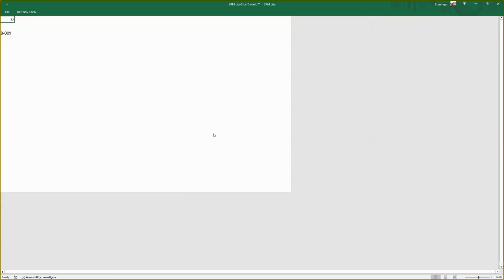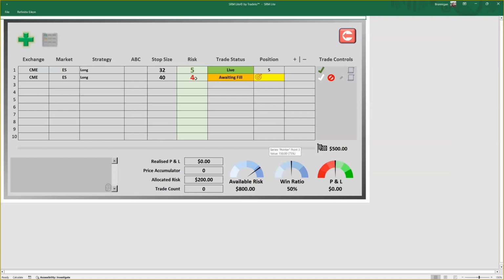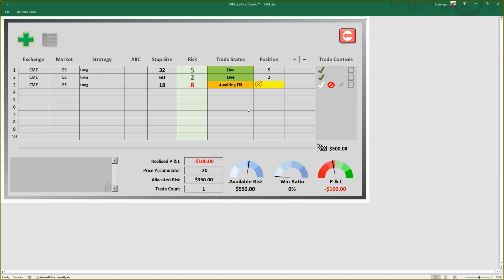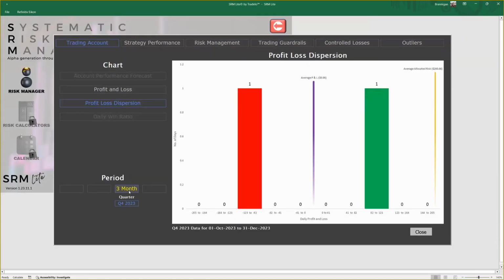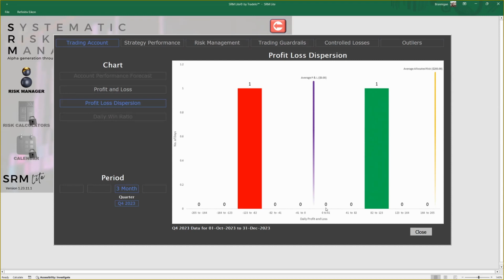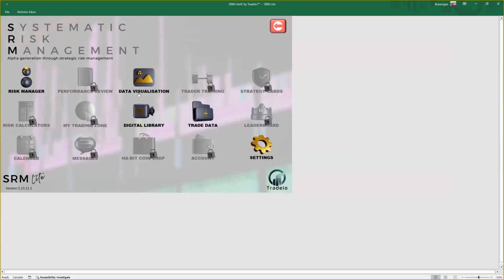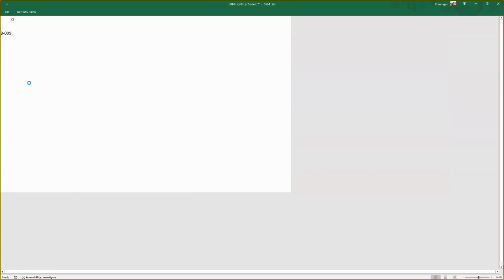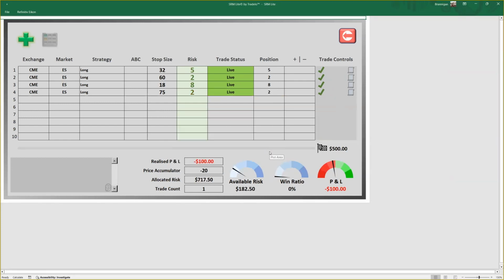Unleash the Power of Tradelo SRM Lite - Free Download Demo!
📱 Stop losing money fast!

Explore the incredible features of FREE SRM Lite Application in this quick demo video! 💹🚀 Download for FREE today and take your trading to new heights. Simplify, strategize, and succeed!